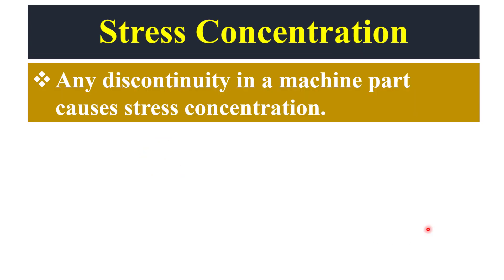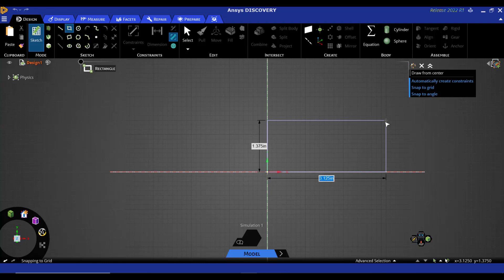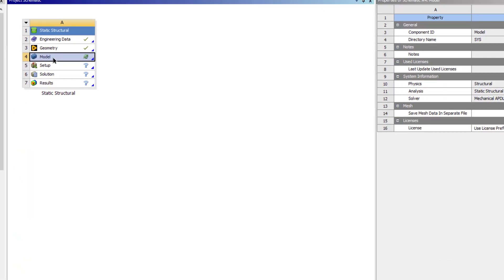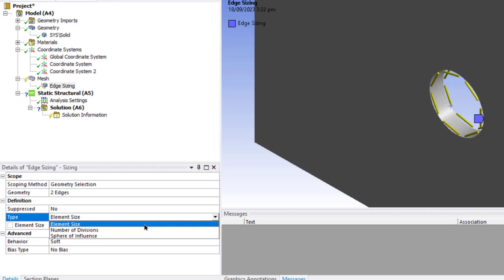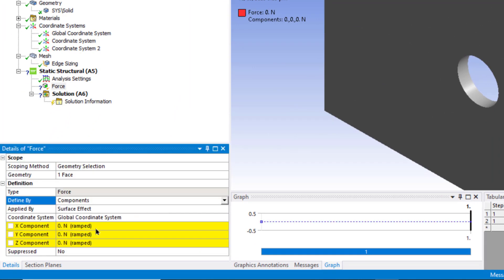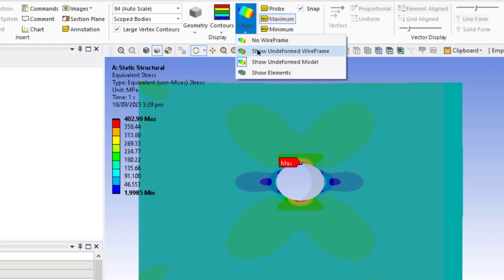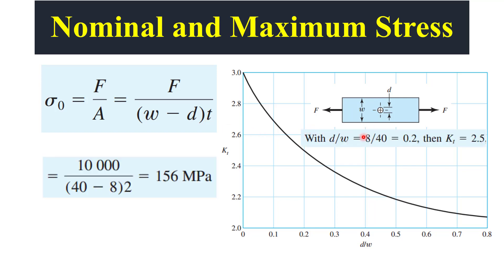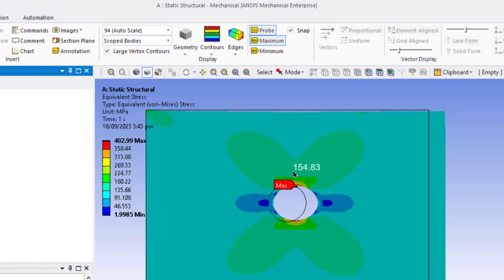Ansys Tutorial | Static Structural Analysis of Plate with Hole | Stress Concentration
In this video, you will learn:

1-How to find stress in a plate with the hole?
2-How to use Ansys Discovery to solid modelling
3-How to perform Static Structural Analysis
4-How to find Stress concentration